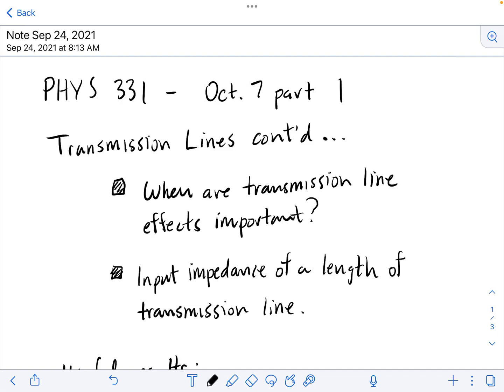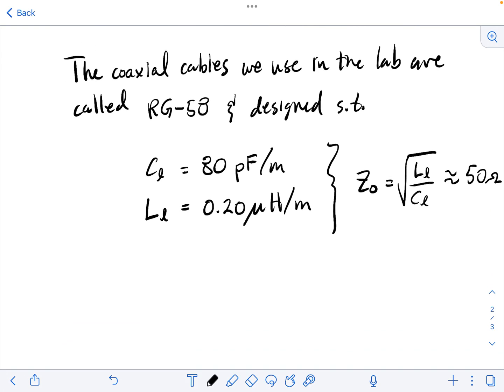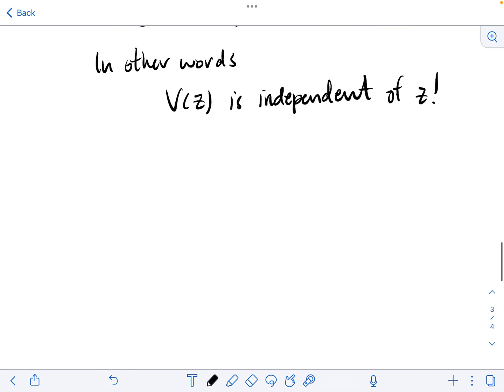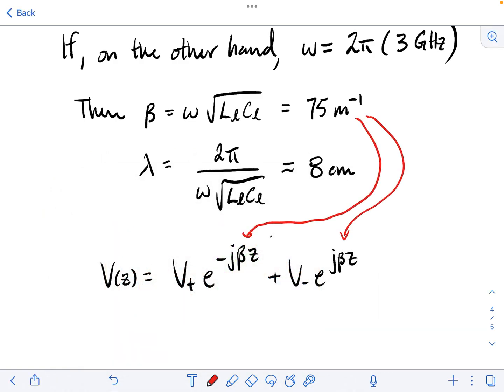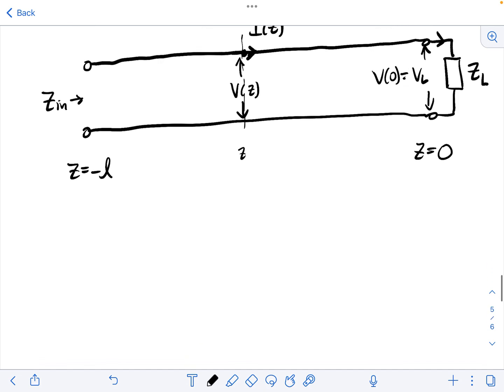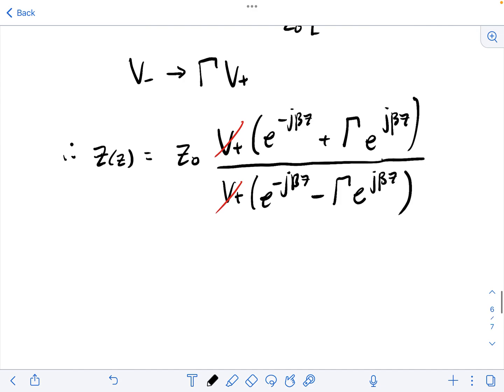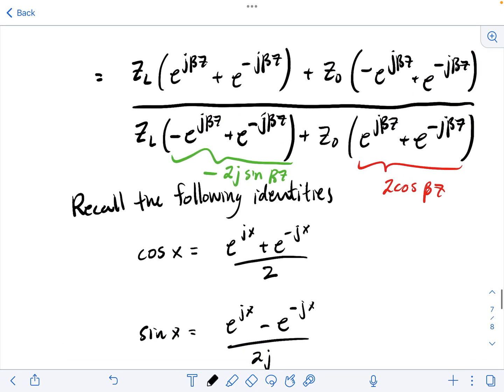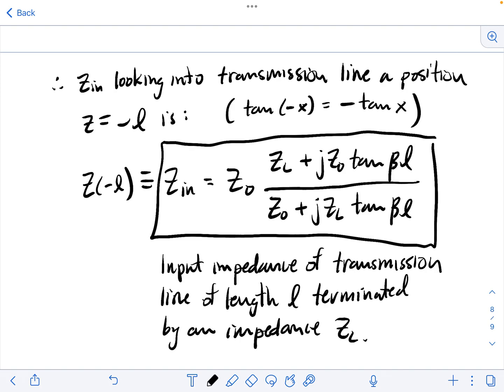PHYS 331 - Jake Bobowski - 20211007 - part 1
When are transmission line effects important?  The input impedance of a transmission terminated by a load impedance.